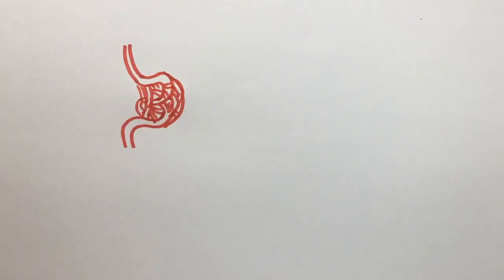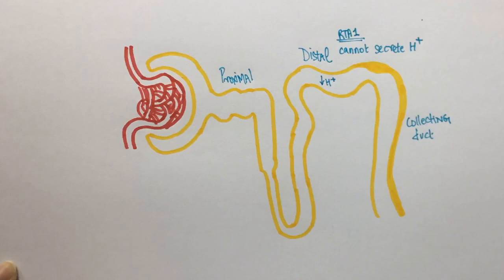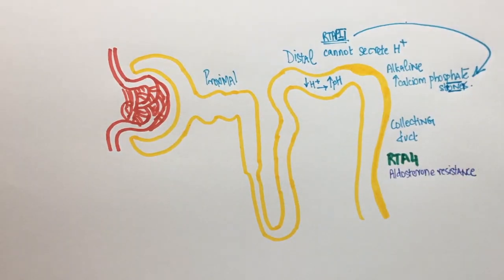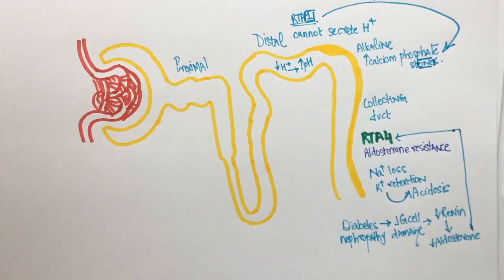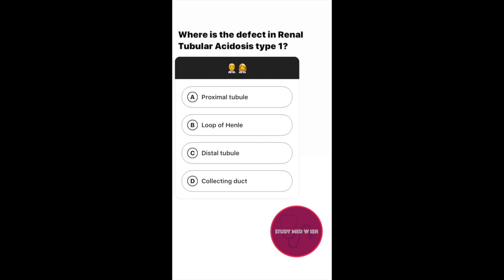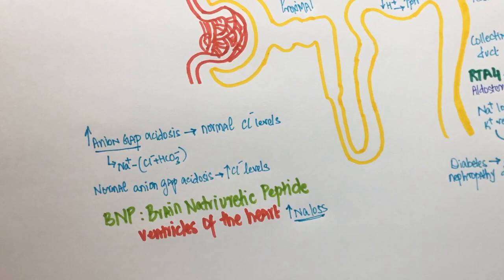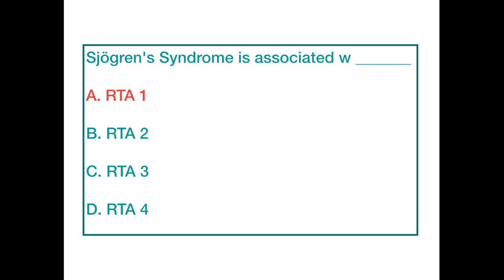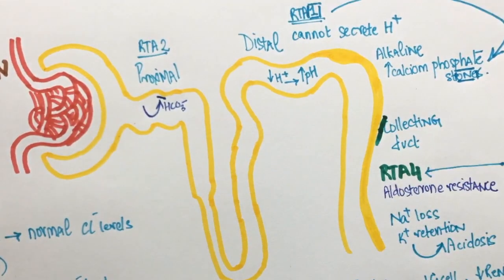Renal Tubular Acidosis: Anion gap, Electrolytes, RAAS | MCQs | USMLE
Edit: the pathology of RTA 1 is due a defect in the alpha intercalated cells of the collecting tubule

Hey guys! In this video, I have explained the answers to the quiz I posted on Instagram yesterday

Nephrology Quiz
In case you missed it, here are the questions

1.  Which of the following is associated w calcium phosphate kidney stones?
A. Renal tubular acidosis type 1
B. Renal tubular acidosis type 2
C. Renal tubular acidosis type 3
D. Renal tubular acidosis type 4

2. Diabetes is associated w

3. What is the most likely serum chloride levels in patients w renal tubular acidosis
A. High
B. Low
C. Normal
D. Differs

4. Where is the defect in Renal tubular acidosis type 1
A. proximal tubule
B. Distal tubule
C. Loop of Henle
D. Collecting duct

5. Brain natriuretic peptide is produced by the
A. Cerebrum
B. Kidney
C. Heart

6. Which of the following is not produced by the kidney
A. Prostaglandin
B. Dopamine
C. Angiotensinogen
D. Renin

7. Sjogren Syndrome is associated w which type of renal tubular acidosis
A. Type 1
B. Type 2
C. Type 3
D. Type 4

8. Why is the pH of urine not high in patients w renal tubular acidosis type 2?
These concepts are very important for the USMLE.
I make med videos and quizzes.
I also share my study tips.